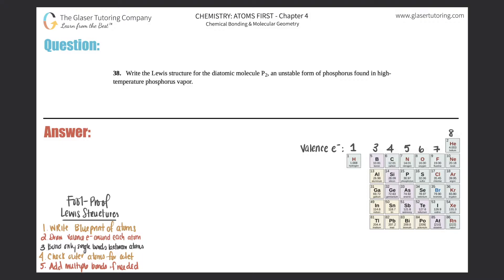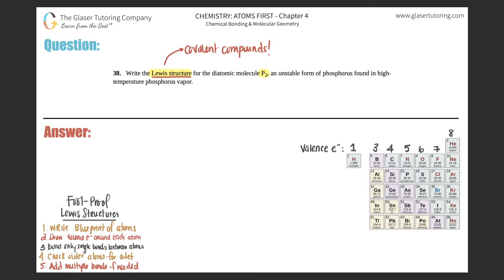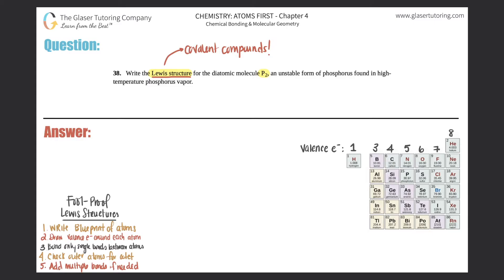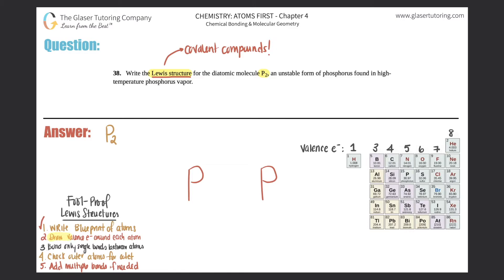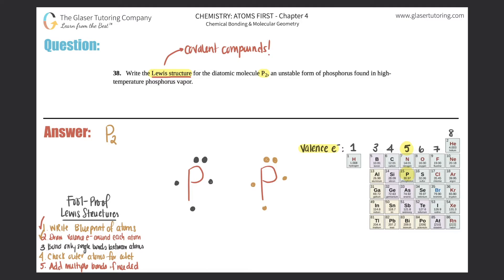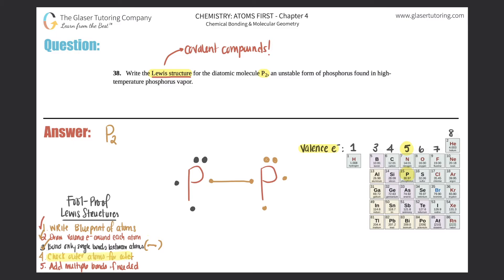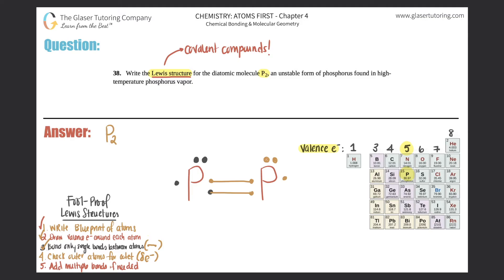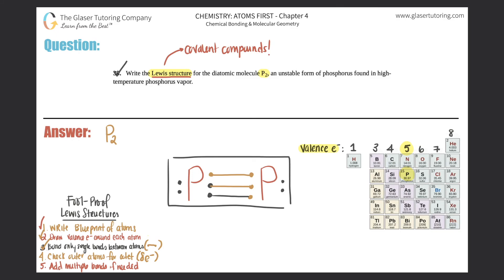7.27 | Write the Lewis structure for the diatomic molecule P2, an unstable form of phosphorus found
Write the Lewis structure for the diatomic molecule P2, an unstable form of phosphorus found in high- temperature phosphorus vapor.